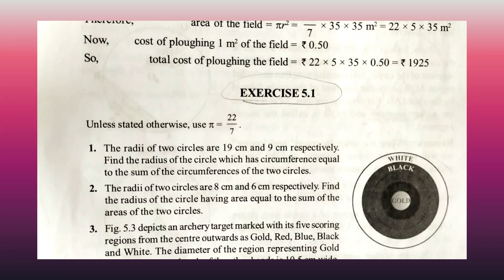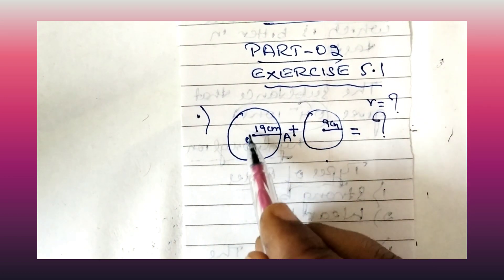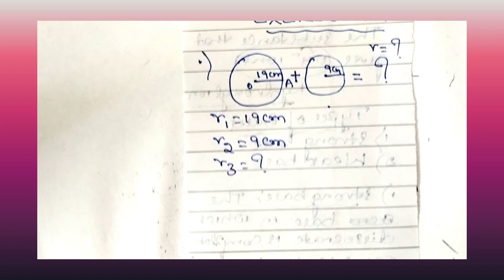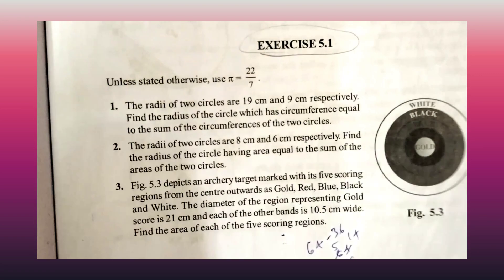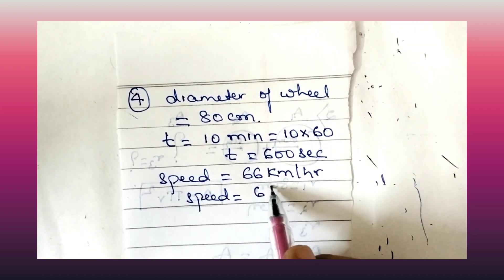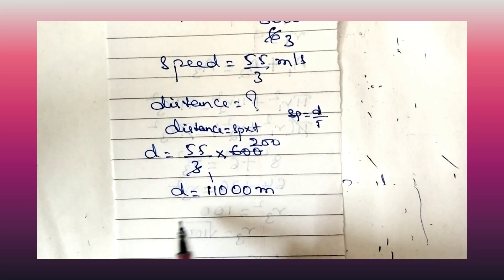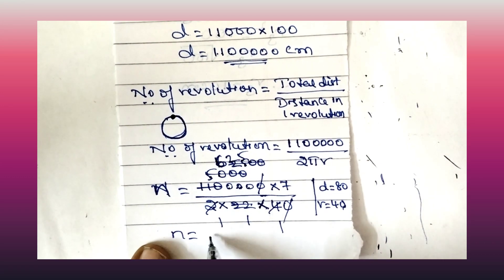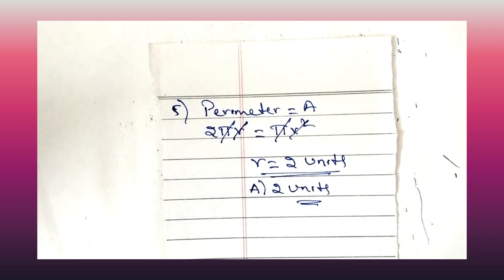CLASS 10 MATHEMATICS AREA RELATED TO CIRCLES EXERCISE 5.1KEY ANSWERS PART -2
This video is about class 10 maths area related to circles key answers exercise 5.1

Watch this video to get key answers of class 10 maths area related to circles